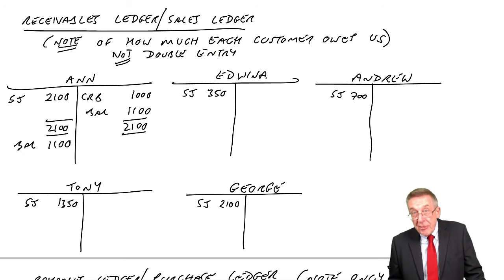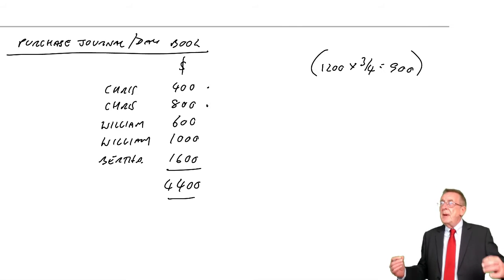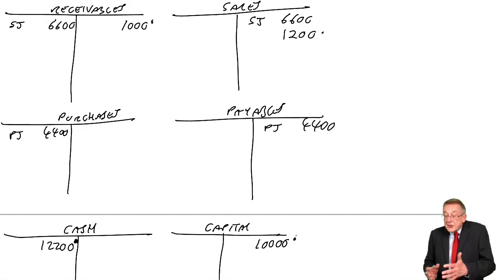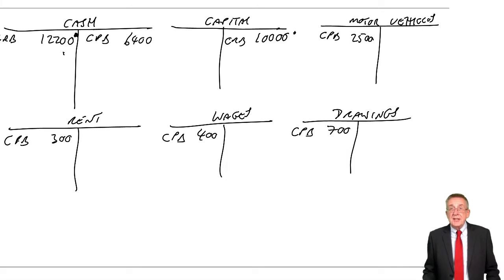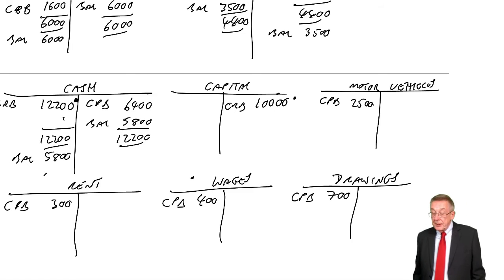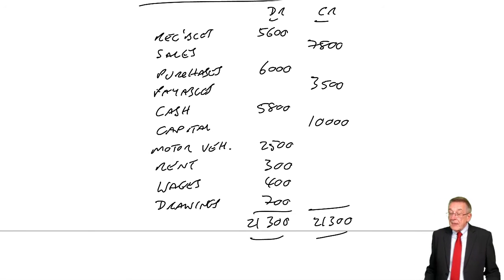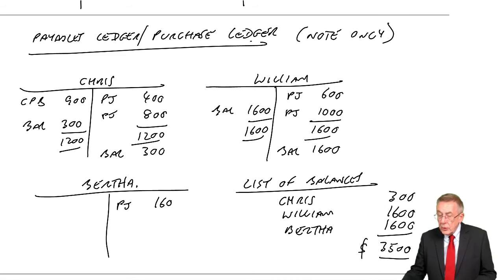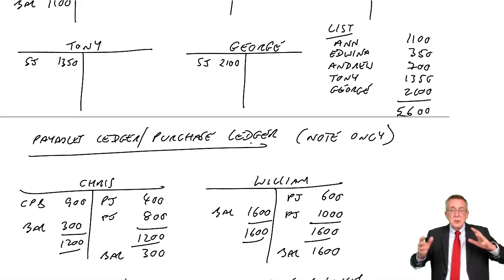The books of Prime Entry (part c) - ACCA Financial Accounting (FA) lectures